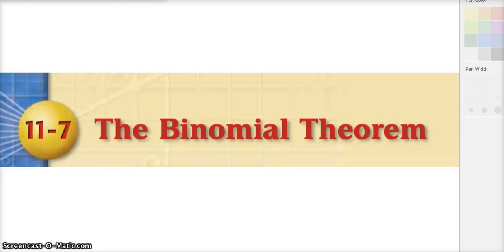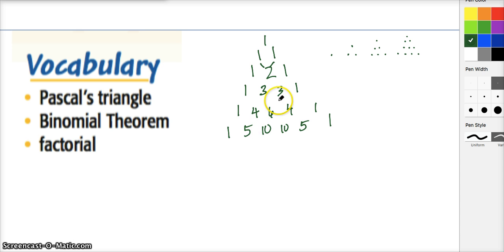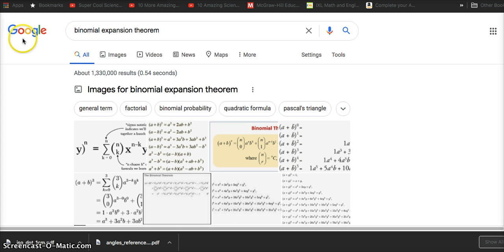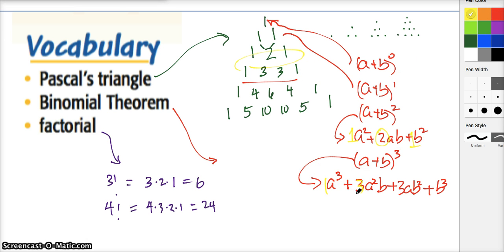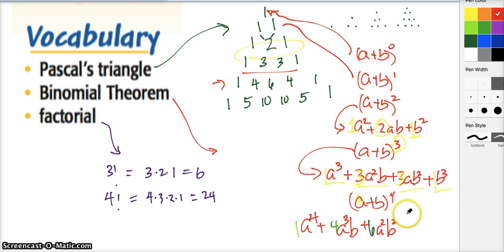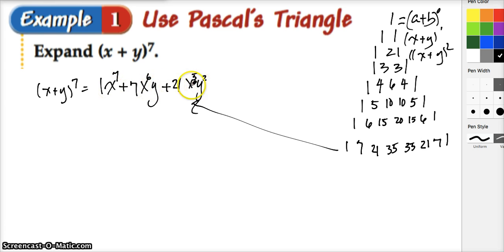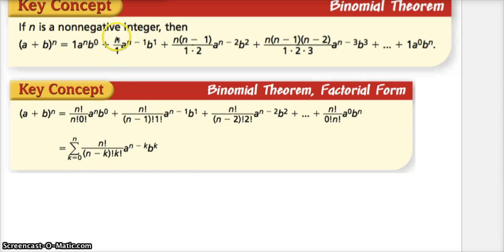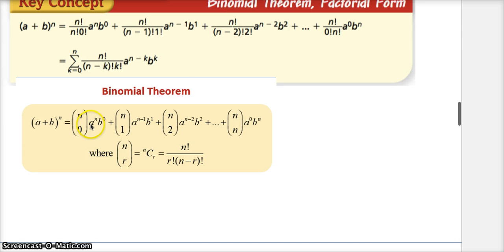A2 11 7 Part 1